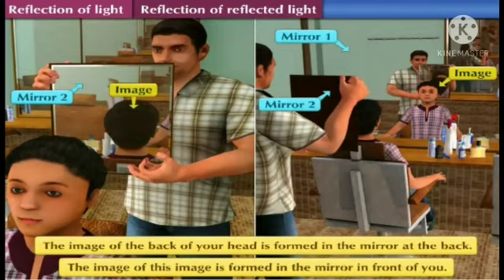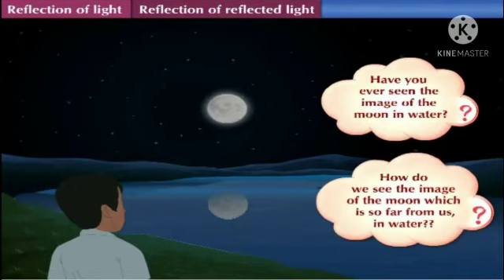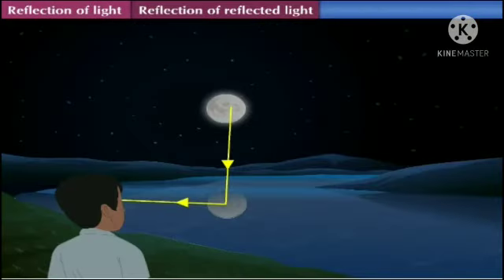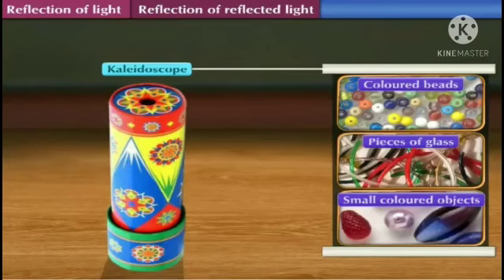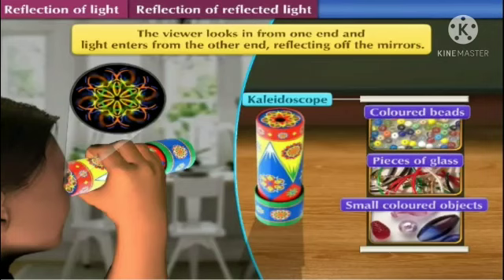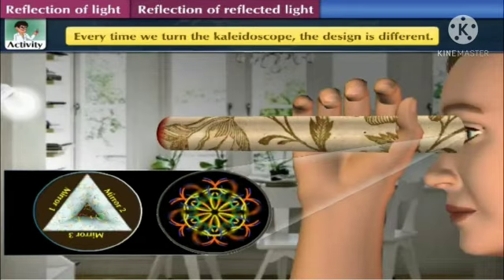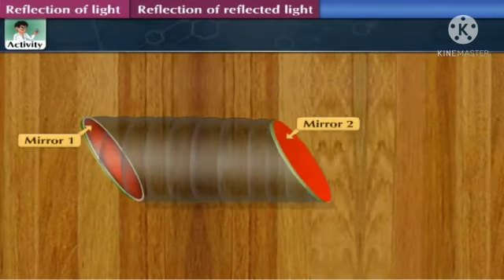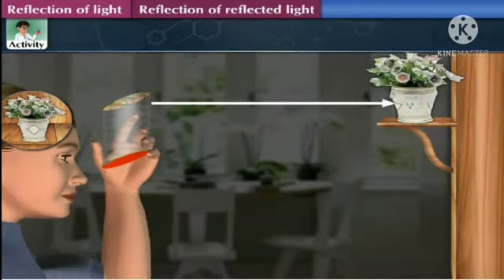Std : 8. Sub : Science. Ls no : 16. Reflection of Light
Video On Reflection  of Light ( part 3)